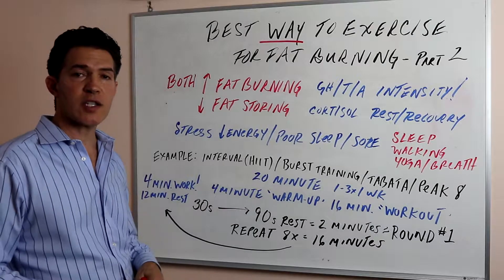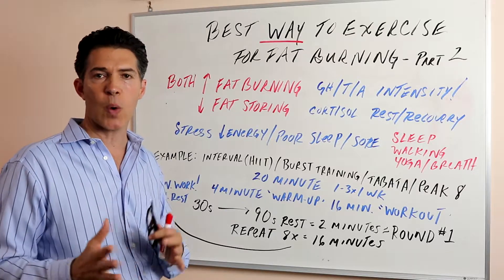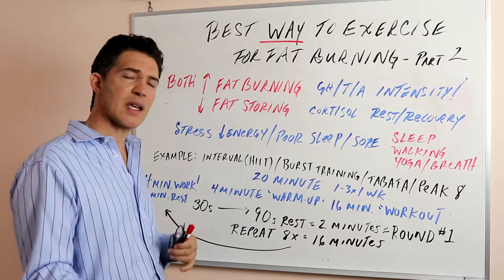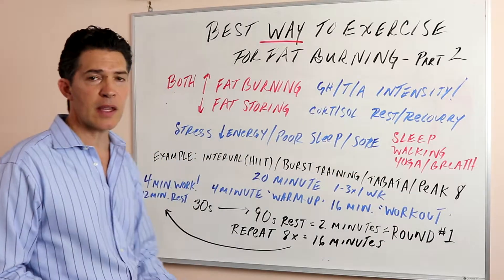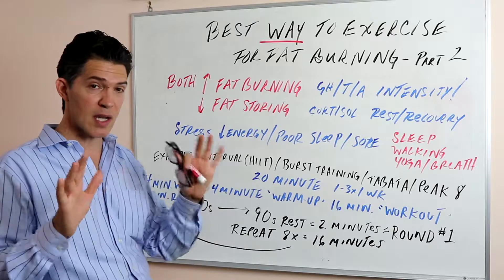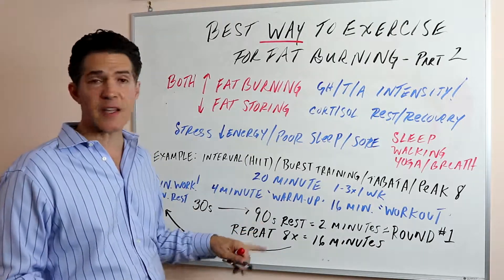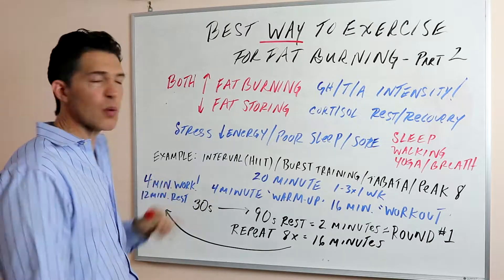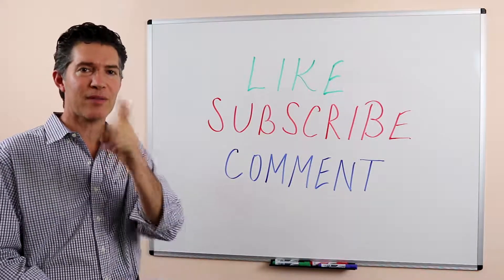Best Way To Exercise For Fat Burning Part 2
Best Exercise For Fat Burning – Part 2

In Part 2, Dr. Jason talks about a VERY SPECIFIC way to MAXIMIZE fat burning and anti-aging with an exercise routine that is super BRIEF.

Imagine burning a lot of fat when most of your workout is NOT working out, but actually RESTING!

The critical role of STRESS is addressed. How you relax your body can optimize the results of your exercise. SLEEP must be prioritized along with your exercise and here’s why…

Who we are:

The doctors at Advanced Integrated Health are uniquely skilled and experienced at treating the root physiological, biochemical and hormonal imbalances present in all diseases.  We have broken free from the limiting approach of a “standard of care” which most often calls upon drugs and surgery as the first defense against all diseases, without real inspection as to the root underlying causes and contributing factors to each individual’s presenting complaints.  We use breakthrough diagnostic testing and analysis that’s rarely done in conventional settings to uncover the hidden causes of why a person may have been experiencing dysfunction and disease.  We take great pride in delivering personalized health care to patients as well as providing an environment that supports and inspires patients to reverse their poor health.  When you become a patient at Advanced Integrated Health you have selected a healthcare provider that is committed to meeting your needs and providing you with VIP service.  Your health is our #1 concern!

This video is not designed to and does not provide medical advice, professional diagnosis, opinion, treatment or services to you or to any other individual. The information provided in this video or site, or through linkages to other sites, is not a substitute for medical or professional care, and you should not use the information in place of a visit, call consultation or the advice of your physician or other healthcare provider. Advanced Integrated Health and Drs. White & Kaufman, D.C. are not liable or responsible for any advice, course of treatment, diagnosis or any other information, services or product you obtain through this video or site.